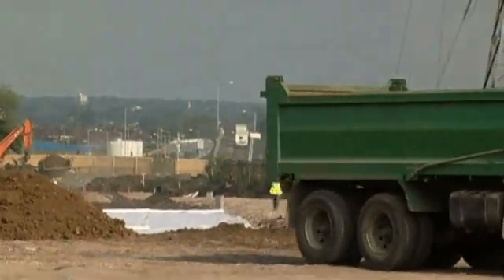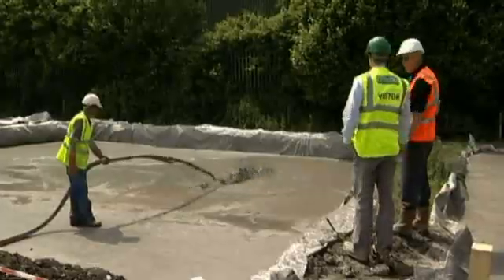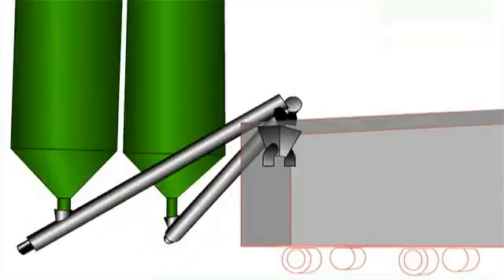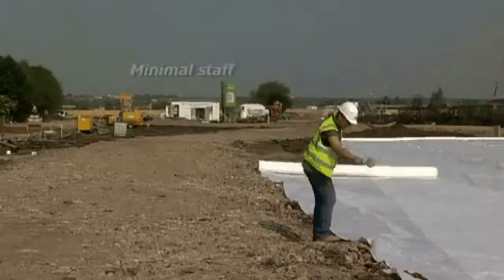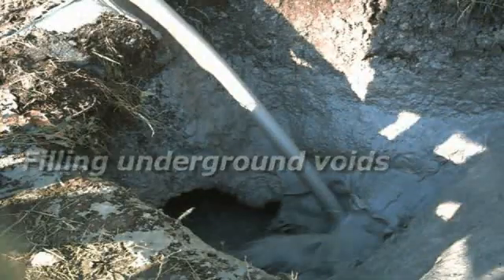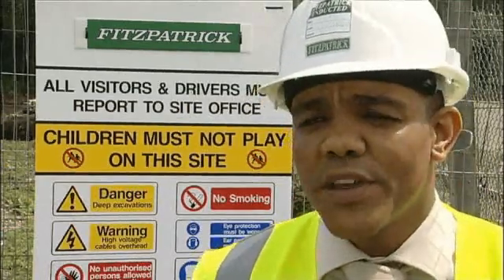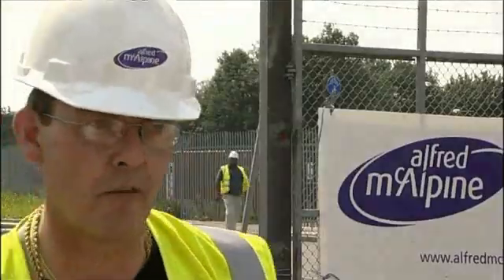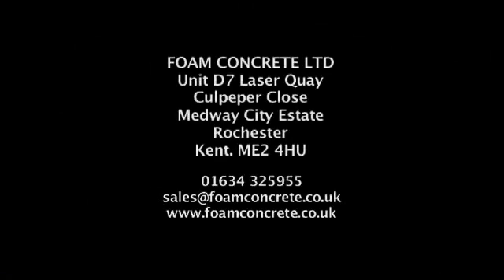Foam Concrete Production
This is how we produce Foamed Concrete in the UK, its a great material used to infill holes, tunnels, with amazing properties and strenght.